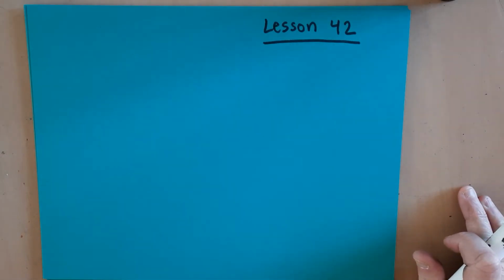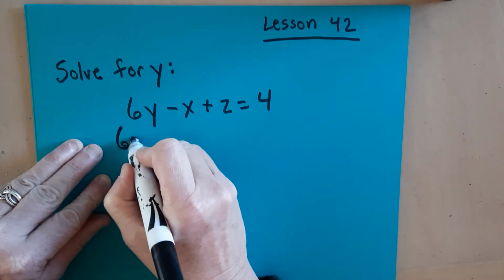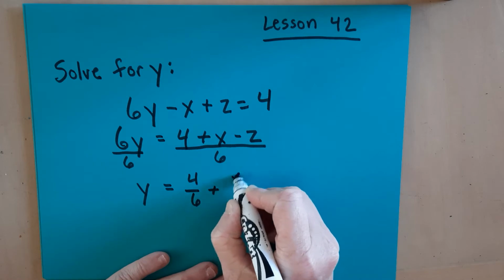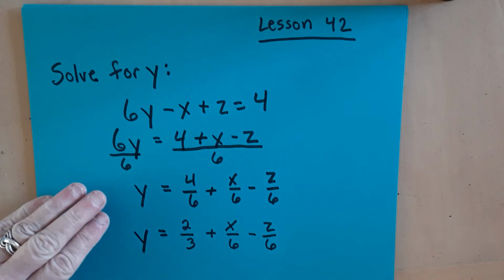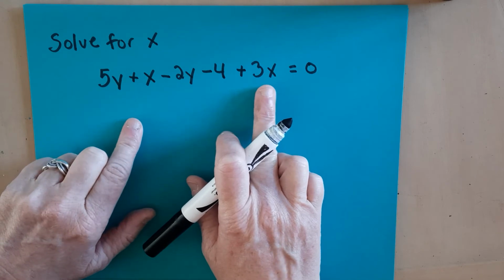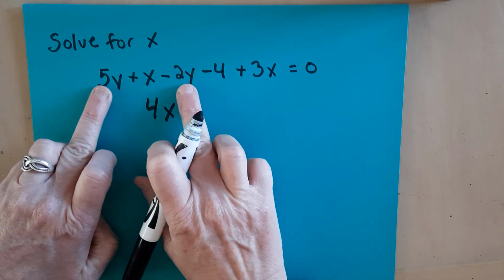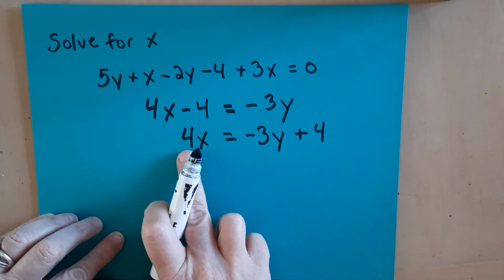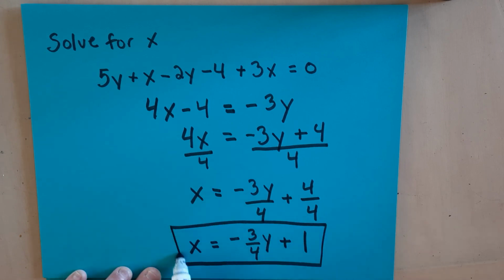Saxon Algebra One: Lesson 42: Solving Multivariable Equations